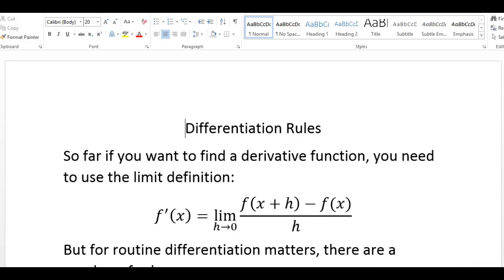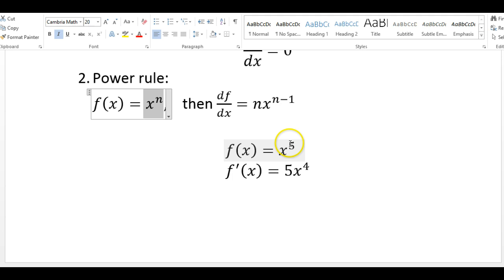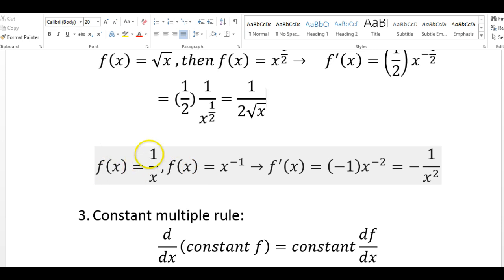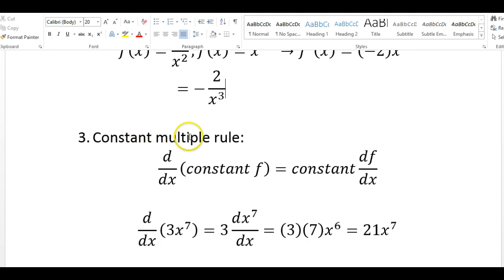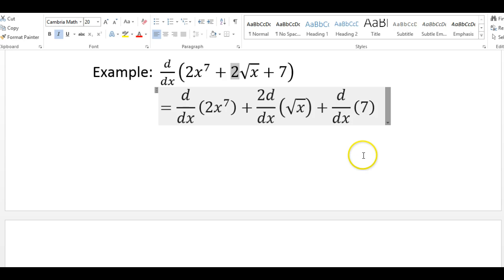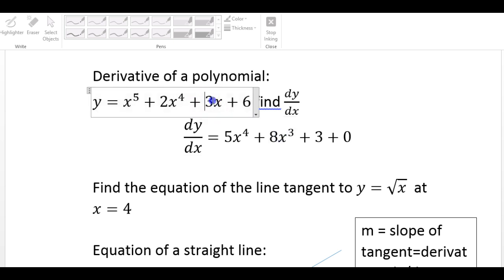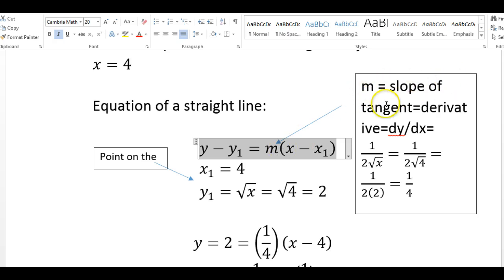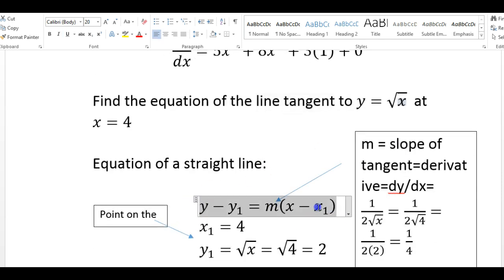Differentiation rules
Differentiation rules, an introduction. Created by Dr. Kirthi Premadasa of UW-Baraboo/Sauk County for this Calc 1 students